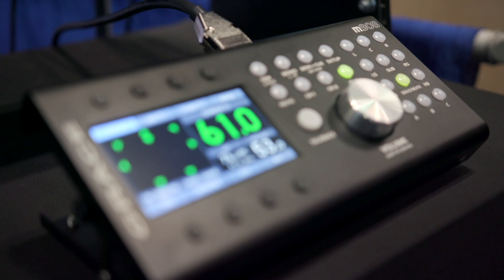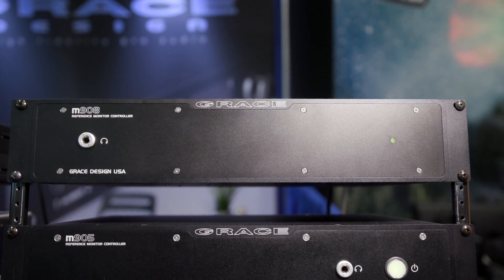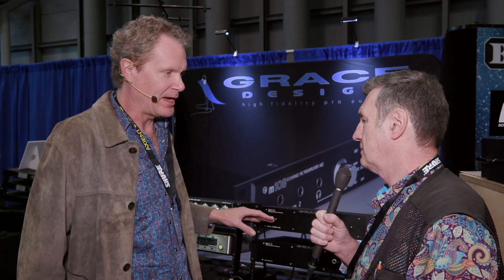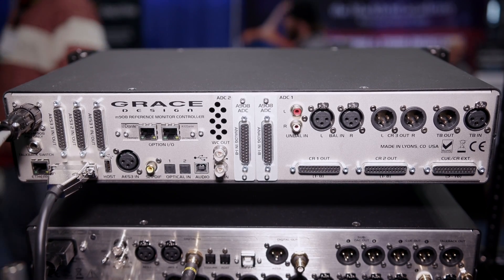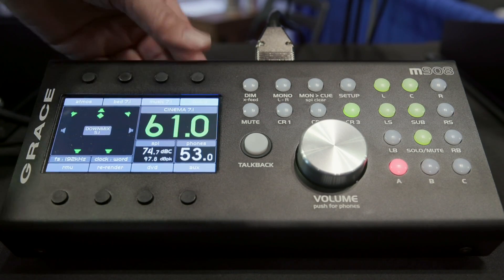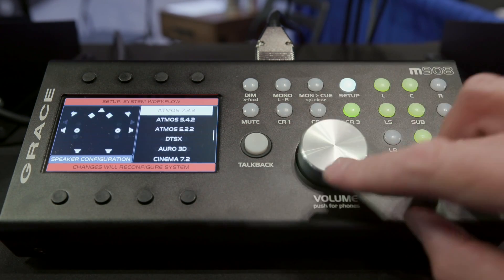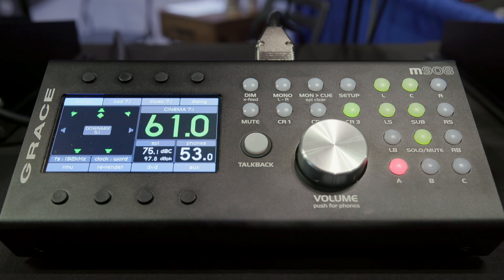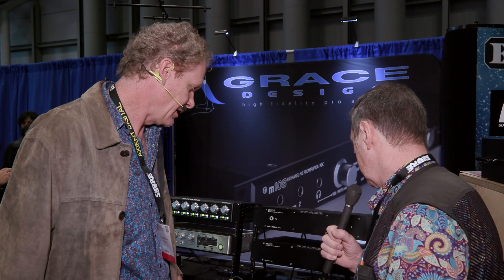Grace Designs M908 - AES 2018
Surround sound and multi-channel monitor controller from 2.1 through to 22.2